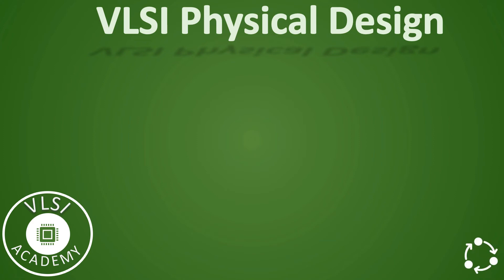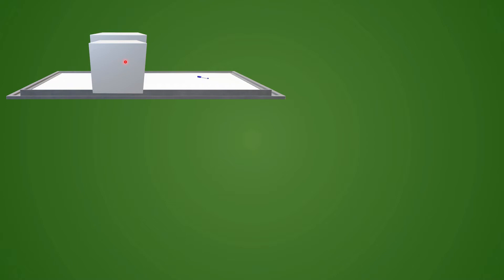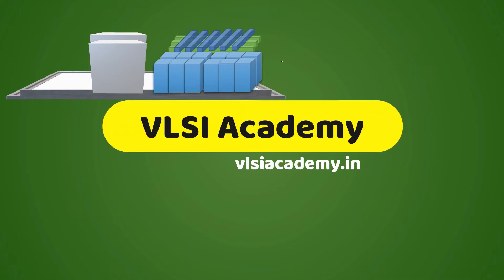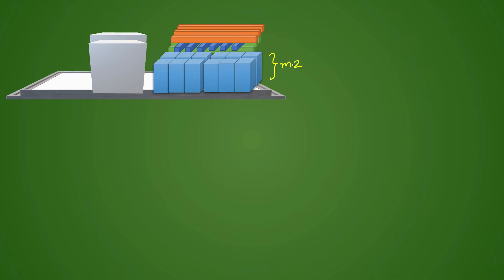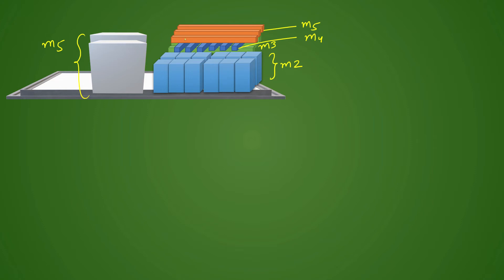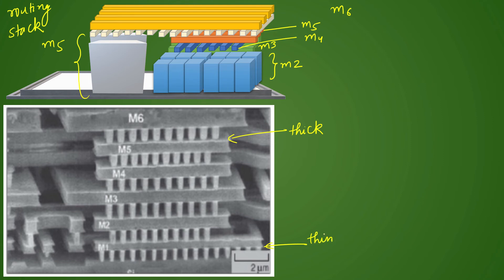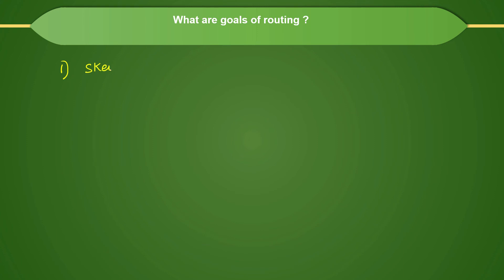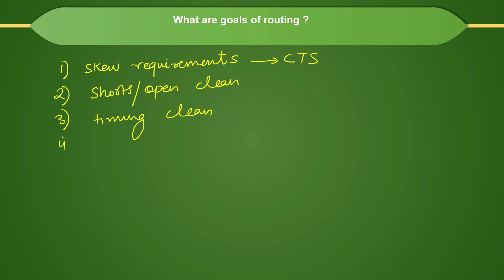PD Lec 65 - Introduction to Routing | VLSI | Physical Design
This is a 65th video of physical design series on Physical Design. In this video, we discuss about what we need to analyze in CTS, with some commands. Please ask your doubts in comments.